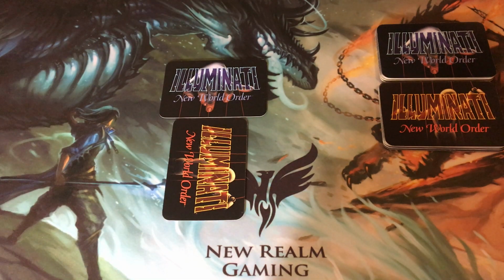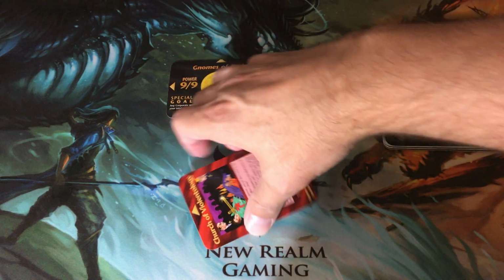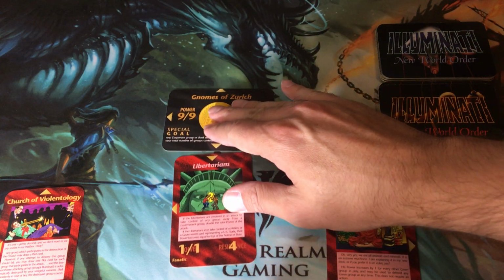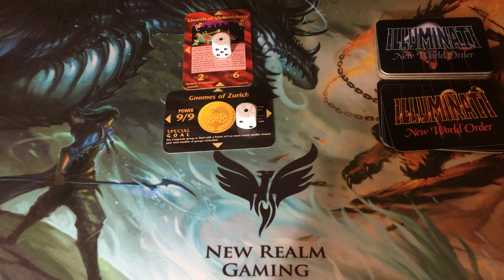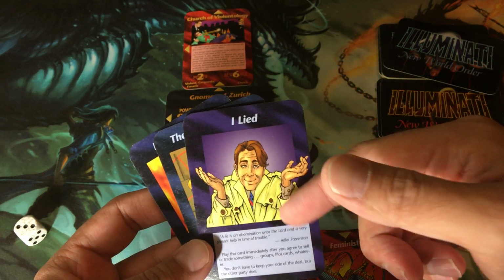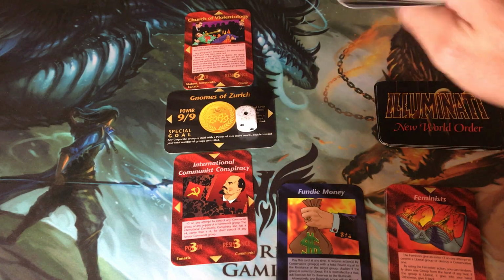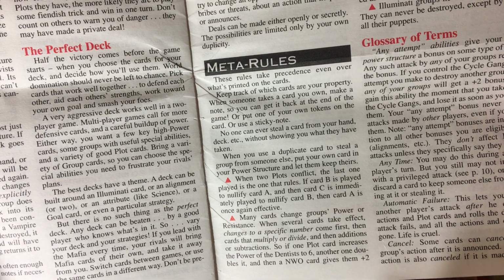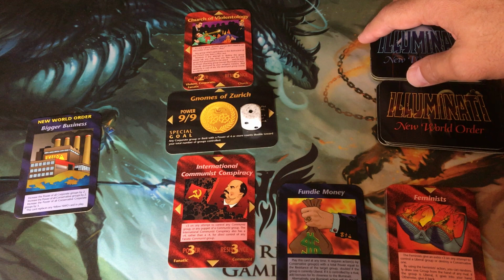INWO: Illuminati New World Order - Part 4 - Game set up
Here's how you set up your field in INWO: Illuminati New World Order.

Rules 1.2 published Jan 2002 are the latest and greatest...